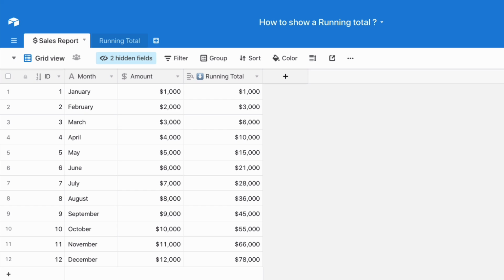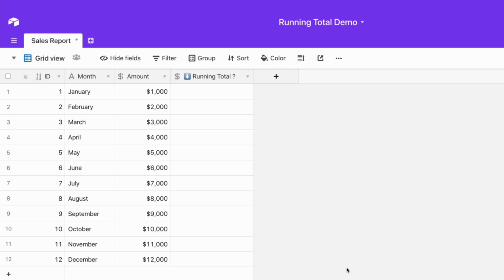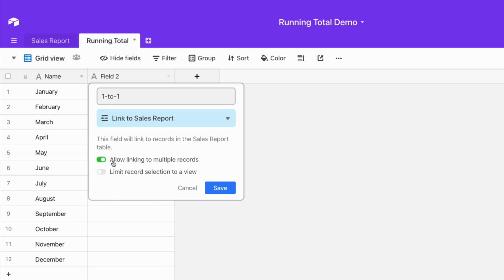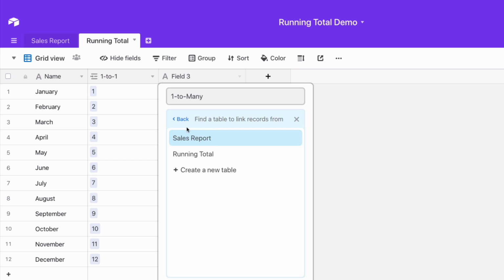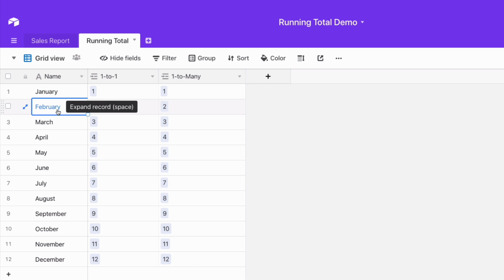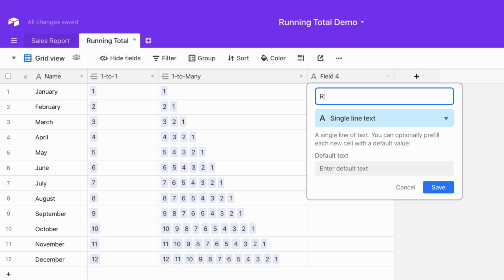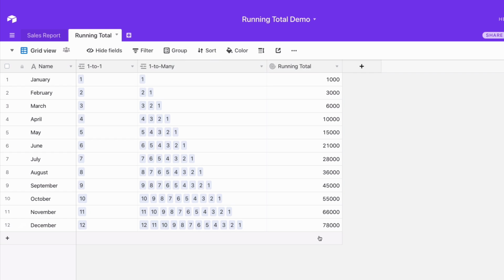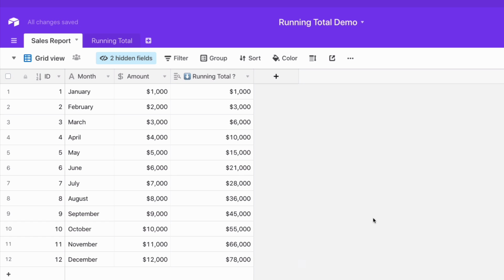How to show a Running Total on Airtable